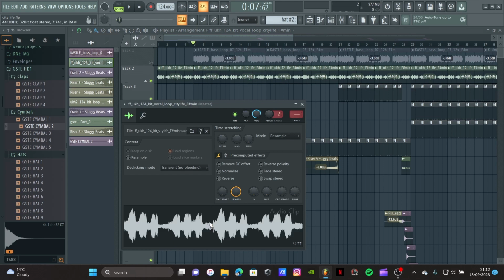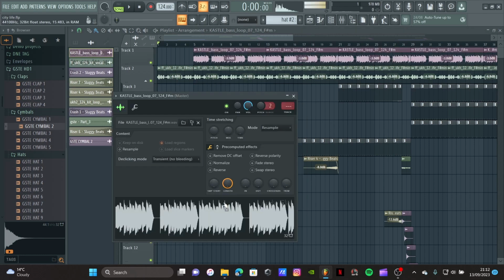MAKING MUSIC FOR MARKY B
as always, it means so much for you to watch my videos. The recent support has been crazy and i cant thank you enough :)
LINKS :
My new House drum kit (GSTE HD1) will release very very soon, I'm just waiting on the website link to be sent to me, and i will update you ASAP. All the info i have for now about the kit is that it is a must have, and its only £7 which is really really cheap for what you are getting.
4 claps
5 cymbals
11 hats
5 kicks
5 loops
6 percs
3 shakers
7 snares
time stamps
00:00 intro
00:16 vocal
00:30
00:35 SUBSCRIBE
00:45 Drums (from my new drum kit link in desc)
01:00 Effects
01:10 Automation
01:40 available on my beatstars
01:47 GSTE HD1 DRUM KIT
02:24 outro
02:28 FULL BEAT